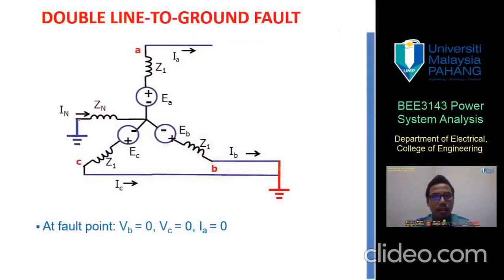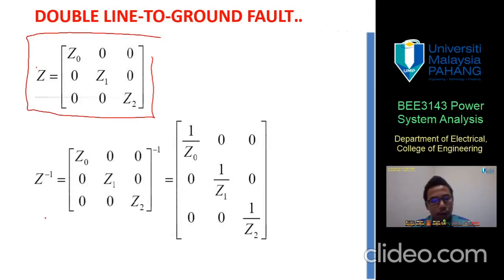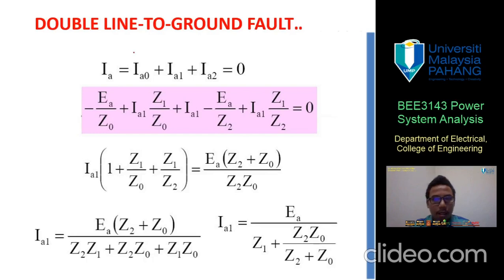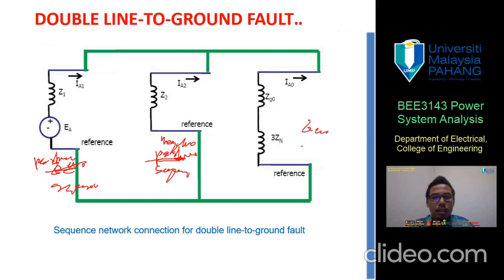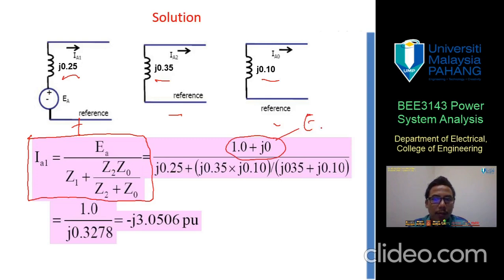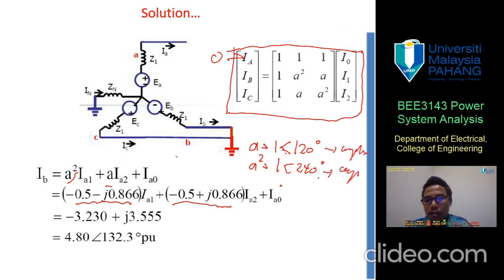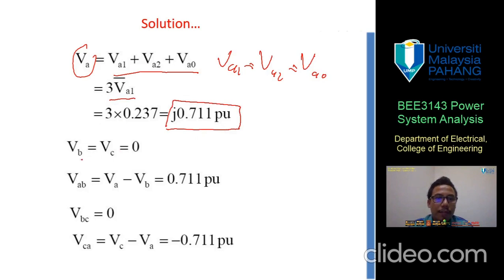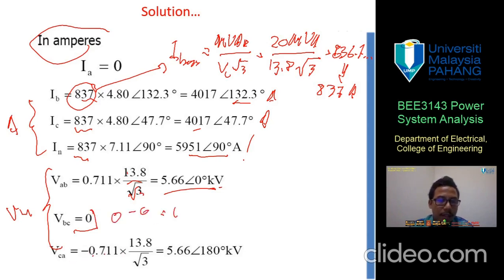4 5 Unbalanced Fault Double Line to Ground Fault